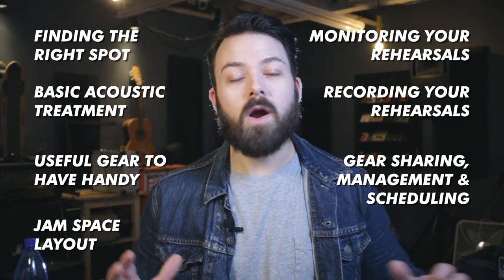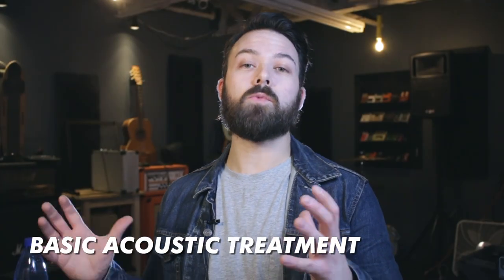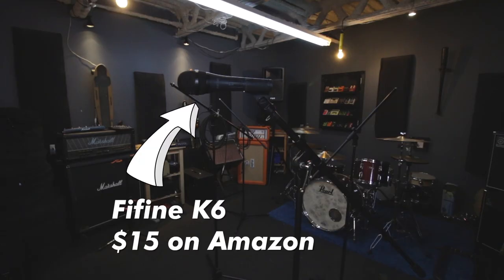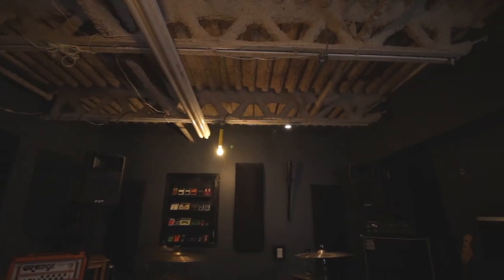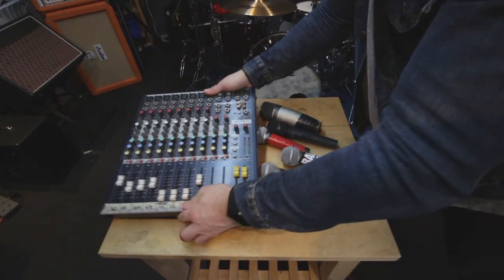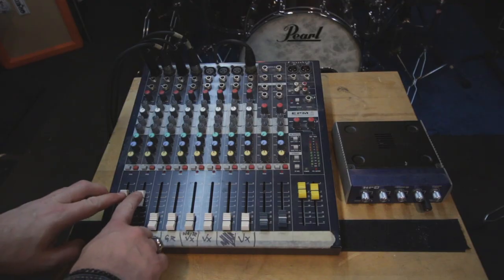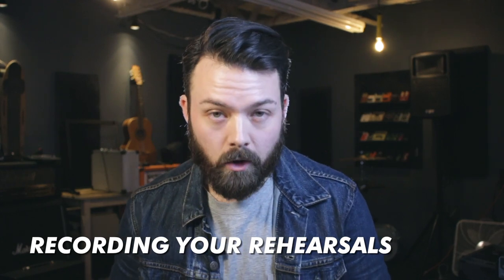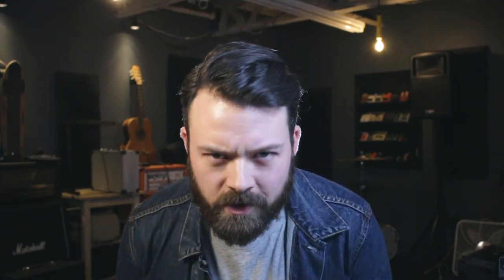How to Setup a Rehearsal Studio